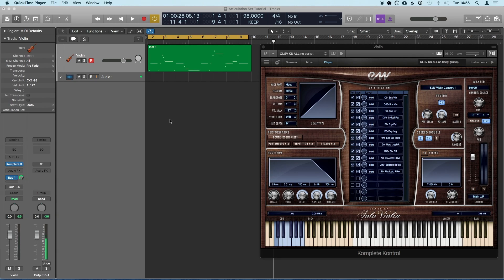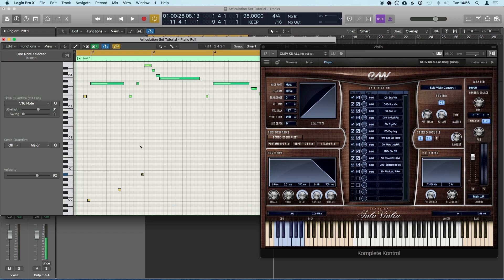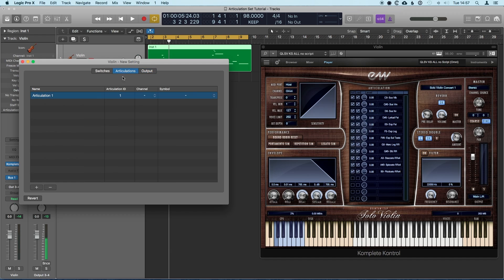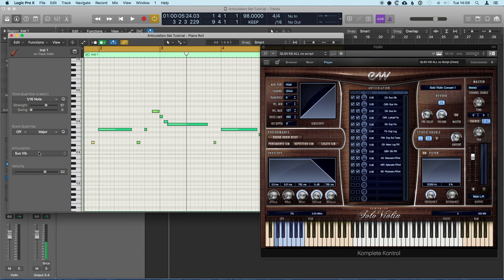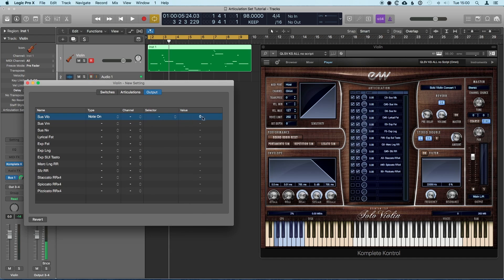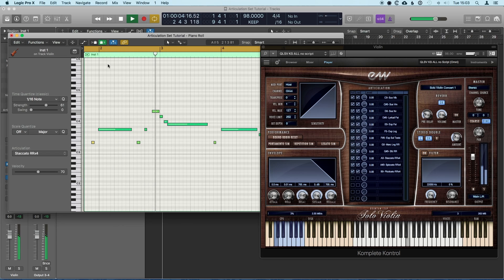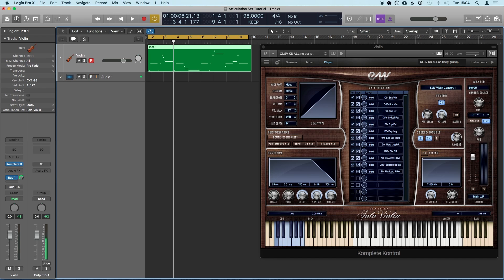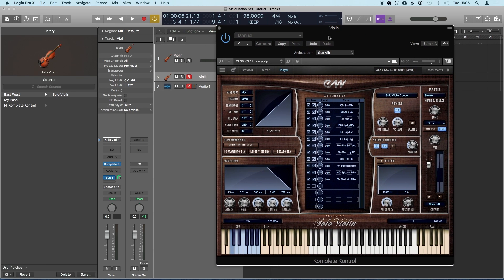Creating Custom Articulation Sets in Logic Pro 10.4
Logic 10.4 has a great new feature called 'Articulation Sets'. Once set up, these make it really easy to call the appropraite articulations from your virtual instruments.

In this video I explain what articulation sets do, show how to create one using East West's Solo Violin instrument as an example, then look at how to save the set and patch so you can easily recally them in the future.